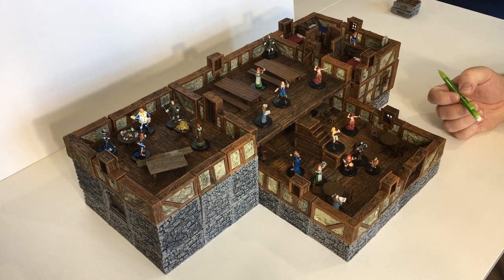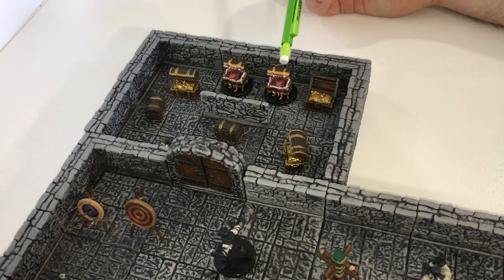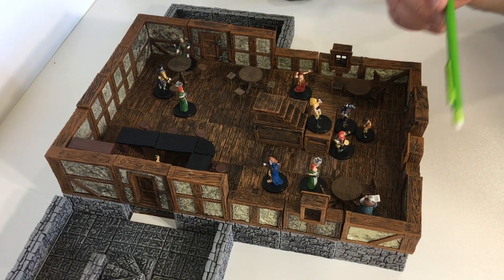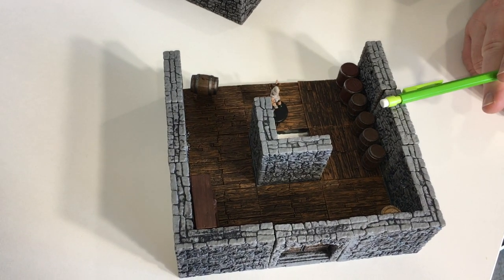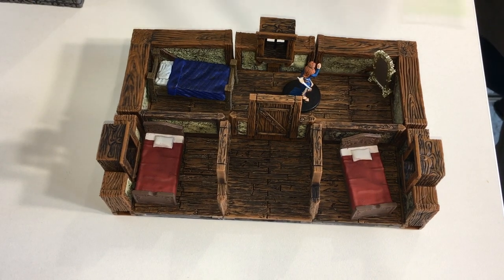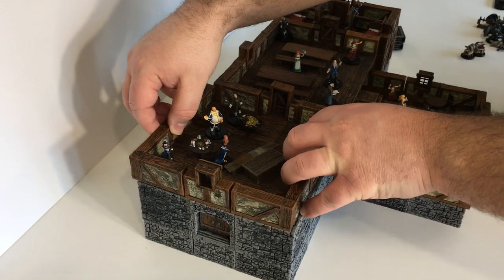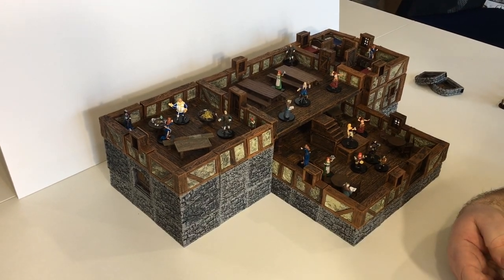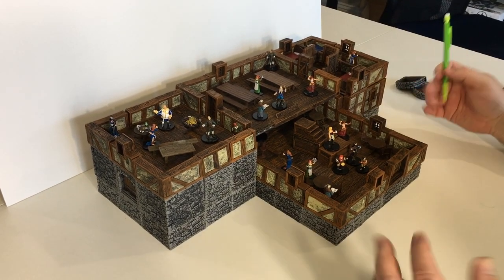WarLock Tavern with Tall Walls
A 3 story tavern build using tall stone and wood wall expansions.